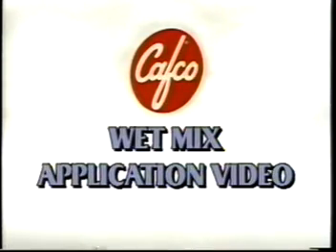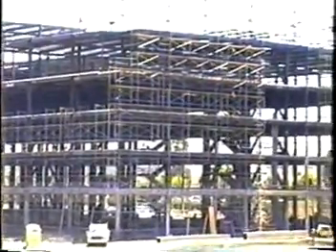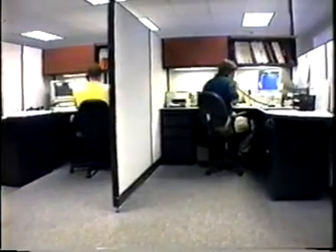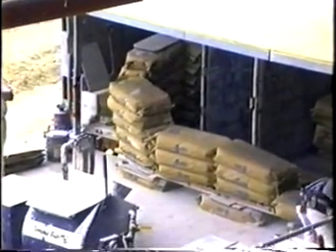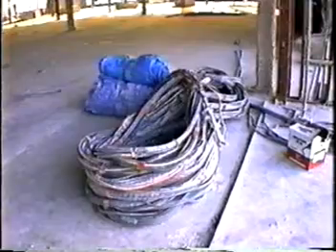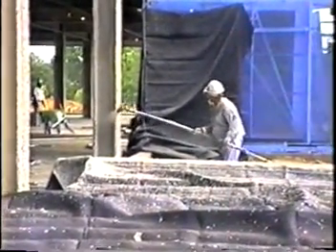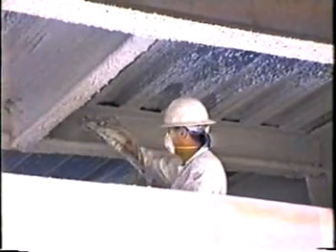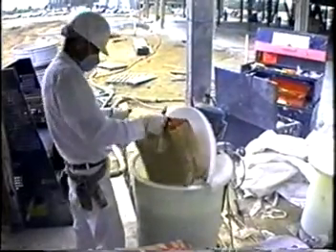ISOLATEK Type 300 - Application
ISOLATEK Type 300 is the most innovative, widely specified and used low density, Wet Mix Spray-Applied Fire Resistive Material (SFRM) in the world to provide up to 240 mins of Fire Protection to Steel Structures.